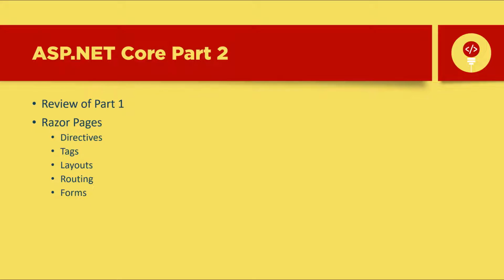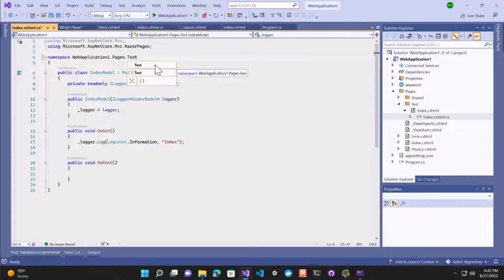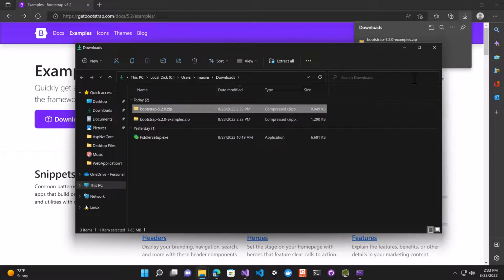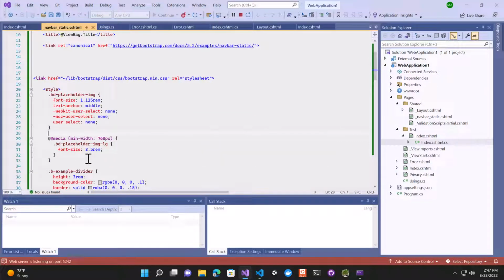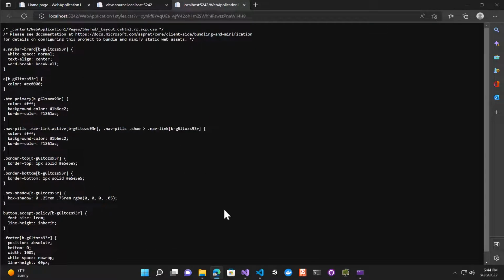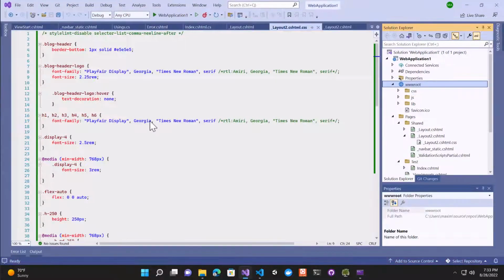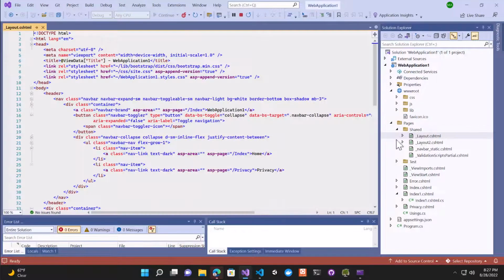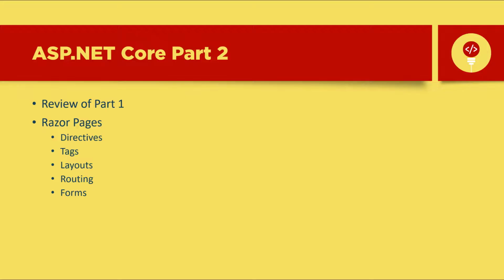Asp.Net Core Part 2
This is the second part of tutorials for ASP.NET Core, a cross-platform, high-performance, open-source framework for building Internet applications.
In this tutorial, you will learn the fundamentals.